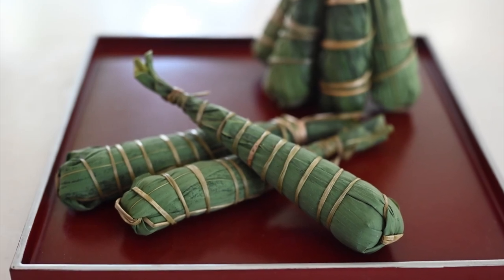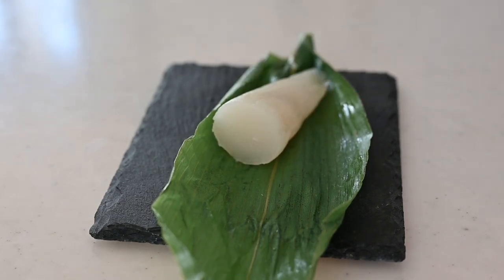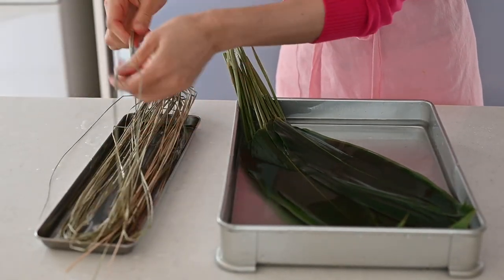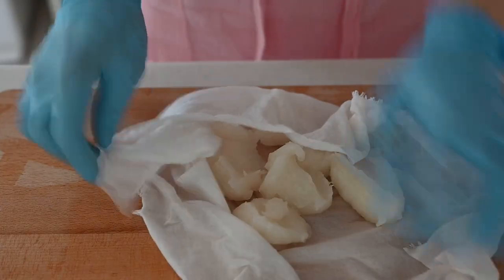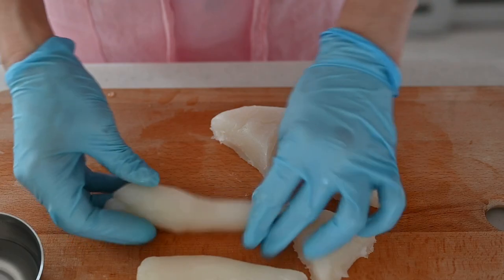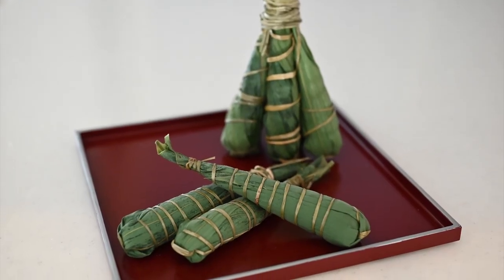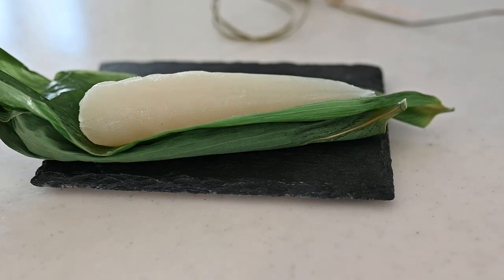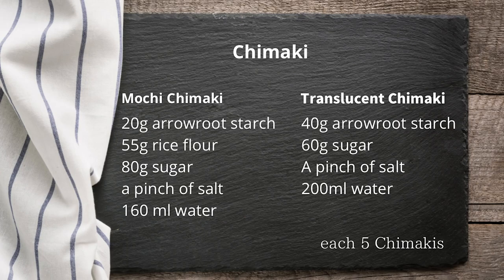CHIMAKI | Japanese Traditional Sweets for Children's Day |Very few people know how to make this cake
Today I'm going to be making Japanese Chimaki for Japanese children's day.

Chimaki is one of the most traditional sweet mochi wrapped in bamboo leaves, eaten only on children's day as well as Kashiwa Mochi.

You might be thinking, how many kinds of mochi wrapped in leaves do we have?

In Western Japan, where I live, it's more popular than Kashiwa mochi.  Because the bamboo grows here.  Bamboo leaves add a refreshing and unique aroma and make chimaki long-lasting With its anti-bacterial effect.

I'm gonna show you two different kinds of Chimaki today.

One is the regular mochi dumpling, and the other is translucent chimaki.

5✖️ Mochi Chimaki
20g arrowroot starch
55g rice flour
80g sugar
a pinch of salt
160 ml water

5✖️translucent Chimaki
40g arrowroot starch
60g sugar
200ml water

Please join the HAPPY EATING Facebook Group to share your food with me and our friends in this beautiful community!
I am waiting for you on board!

My recommendation for ingredients